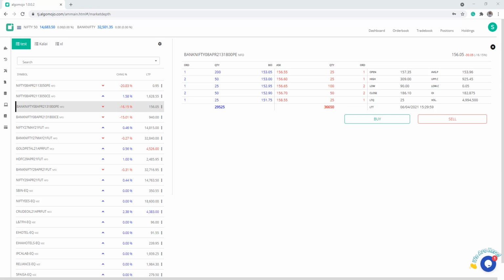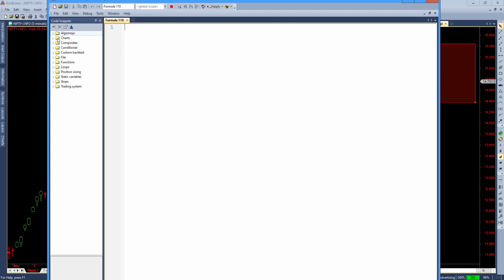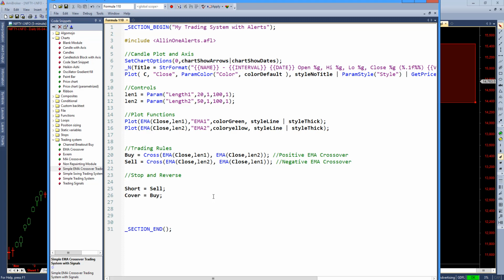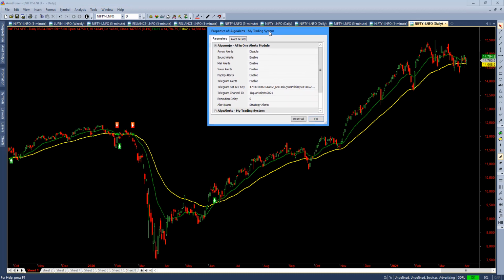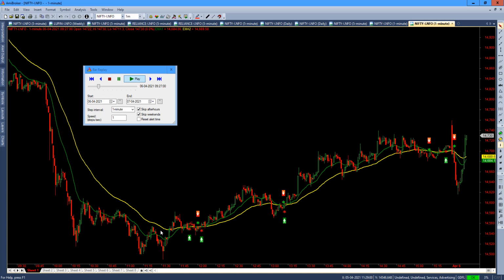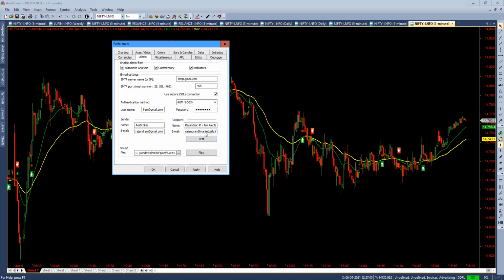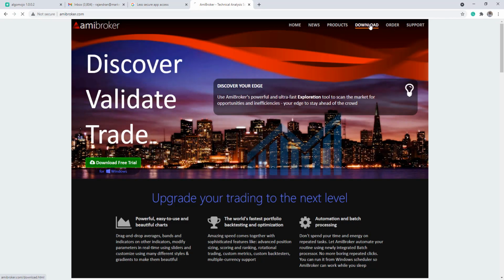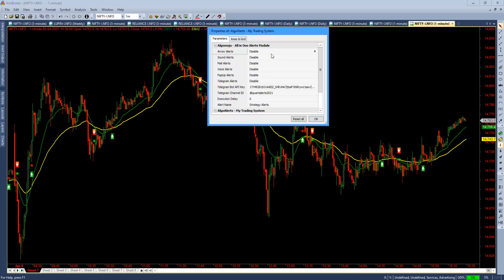AllinOneAlerts - Free Amibroker Strategy Library Module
This tutorial explains how to use AllinOne Alerts Module to Set Arrow Alert, Sound Alert, Voice Alert, Telegram Alerts, Popup Alerts & Mail Alerts AllinOne with simple to use functions in Amibroker.

Code is Available under Algomojo - Free Strategy Section.